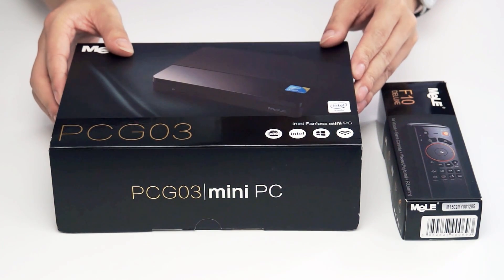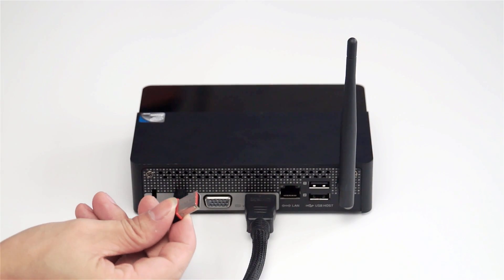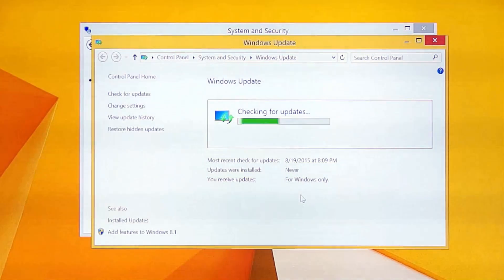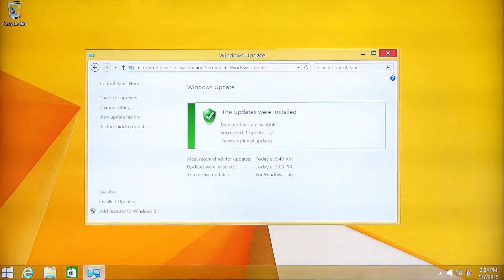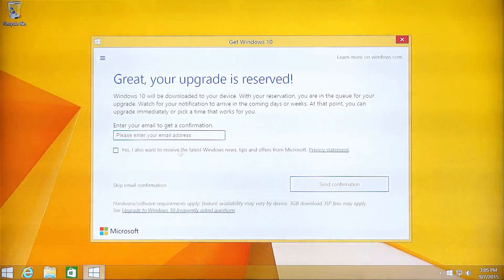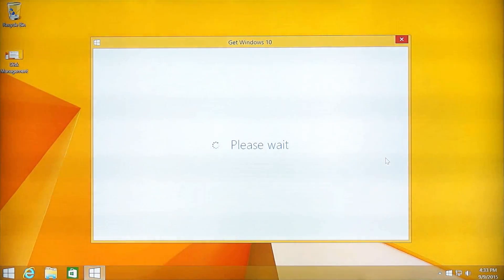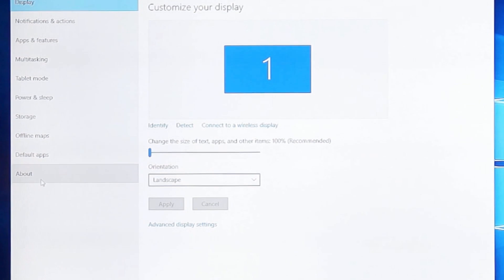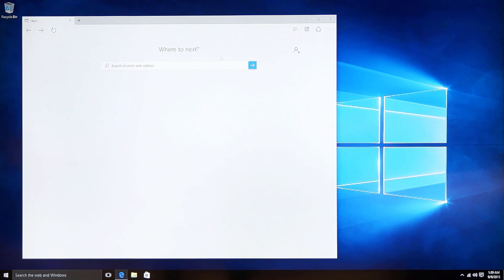Tutorial - How To Upgrade Intel mini PC MeLE PCG03 Windows 8 1 To Windows 10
This is a tutorial video to show you how to upgrade MeLE's Intel mini PC from Windows 8.1 with Bing to Windows 10 Home, including PCG01, PCG02, PCG03, PCG09 and etc.